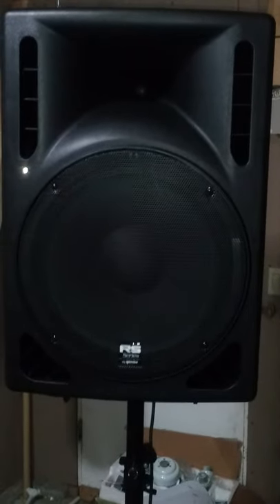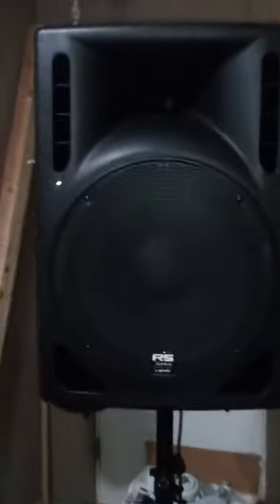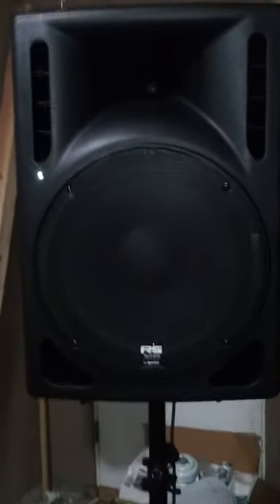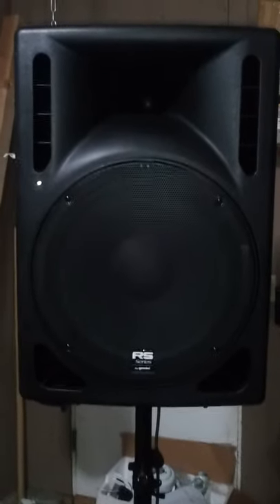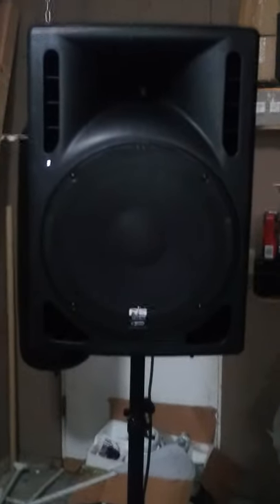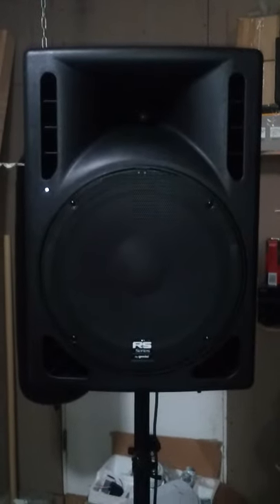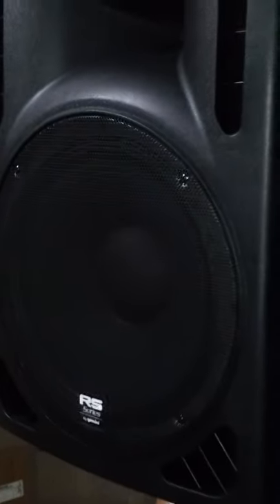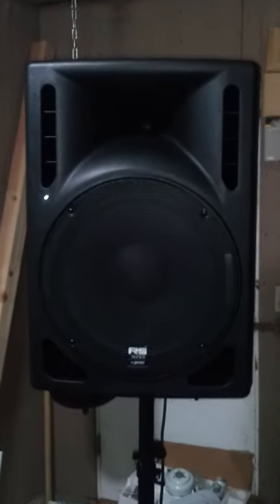Gemini RS-315 Review and Rating of 7.5 out of 10!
For impressive power handling and impeccable audio quality, the RS-315 employs high-quality speaker components in a rugged, lightweight enclosure. The result is a versatile, affordable speaker solution that's ideal for a variety of DJ, install and PA applications.

With the ability to handle 300 watts RMS (1200 watts Peak), this passive loudspeaker boasts a beefy 15-inch woofer with a 3-inch voice coil for strong, rich lows and low-mids. The RS-315 also features a 1.75-inch Titanium high frequency driver that delivers crisp, lucid highs, which cut without sounding shrill or piercing.

Lightweight ABS construction ensures that the RS-315 is as durable as it is portable, while flying points and a pole-mount receptacle make it perfect for mobile DJs, gigging bands and installation applications. Recessed handles also enhance its mobility, making it easy to transport from one performance to the next. And for true connecting convenience, the speaker offers Speakon input and output connectors.

Thanks to exceptional audio accuracy and a roadworthy design that's built to last in the most demanding environments, the RS-315 acts as a cost-effective, excellent-sounding complement to nearly any performance space venue.

•2-way high power passive speaker
•600W peak, 300W RMS (program)
•15-inch woofer with 3-inch voice coil
•Accurate bass down to 45Hz
•Pure titanium compression driver with 1.75-inch coil
•Linear frequency response between 45Hz-20khz
•Wide dispersion horn design
•ABS impact resistant nylon fiber cabinet
•Recessed smooth molded handle
•Speakon Input and Output connectors
•Trapezoidal design
•Flyable & stand mountable

Unit Dimensions 17.91 x 15.75 x 26.97 in (455 x 400 x 685 mm)

*Also the Gemini ST-04 speaker stands.

•Fold out tripod design.
•1-3/8" (35mm) Steel Tubing.
•Extends to 74" (2m) high.
•200lbs. (90kg) capacity each.

GEMINI DJSpeakerReview RS-315